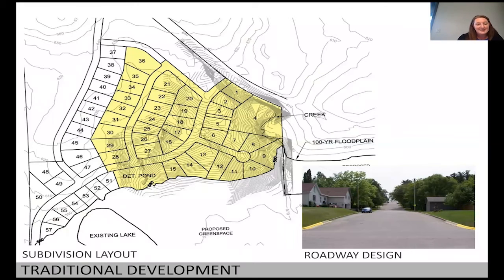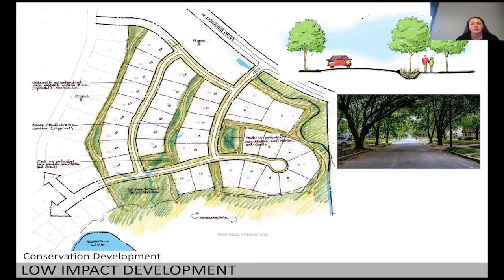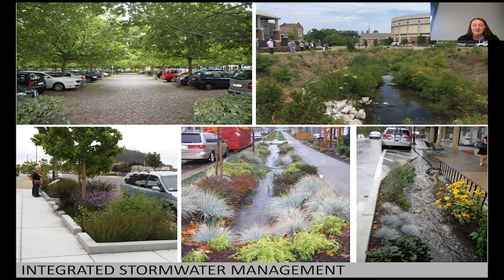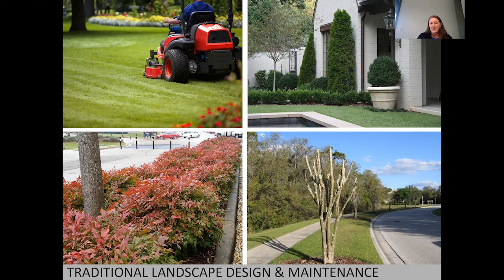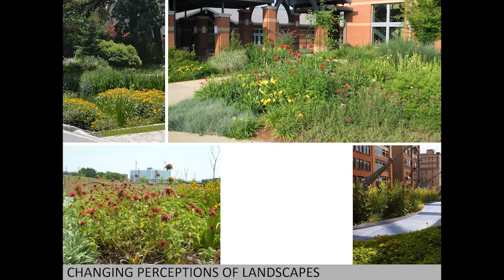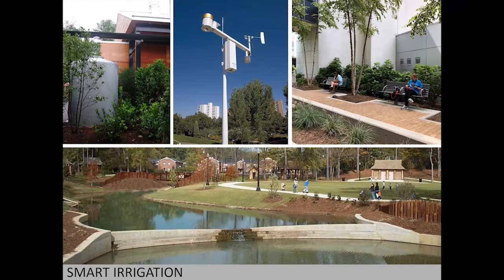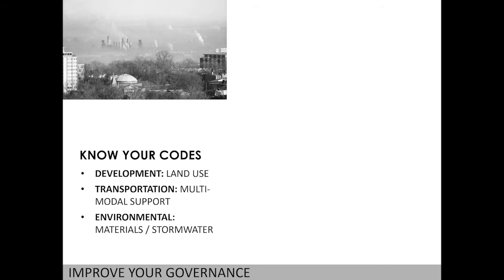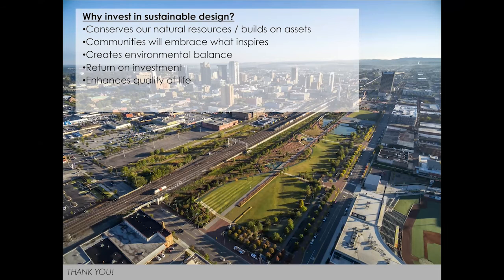May 18, 2021 Lunch and Learns with Your Town Alabama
In the first session, YTA hosts landscape architect and long time YTA board member, Lea Ann MackNally in a discussion around sustainable design. Lea Ann will bring insights from her professional work and provide tips and techniques for participants to implement strategies in their communities.